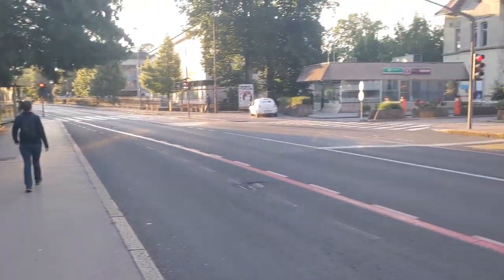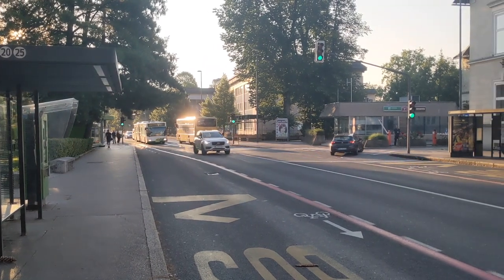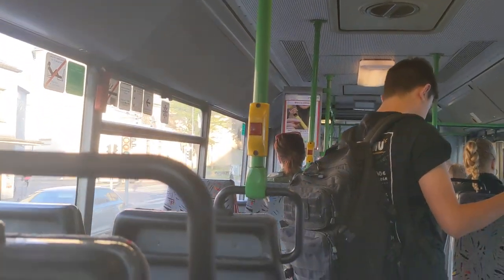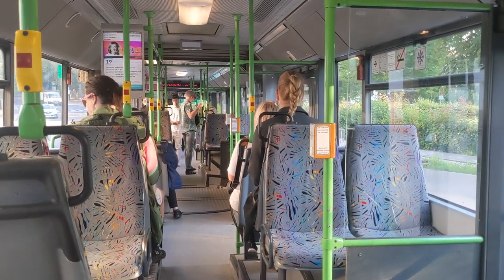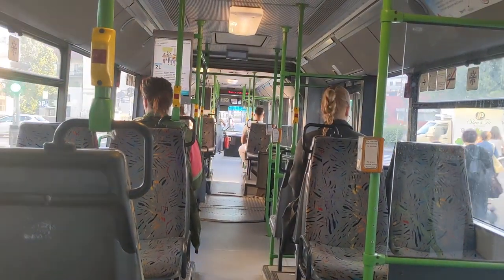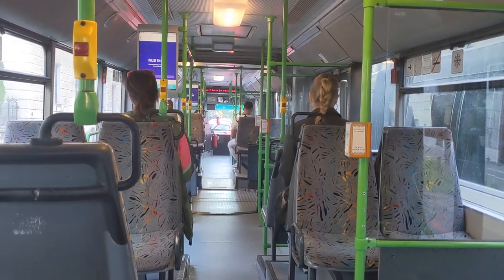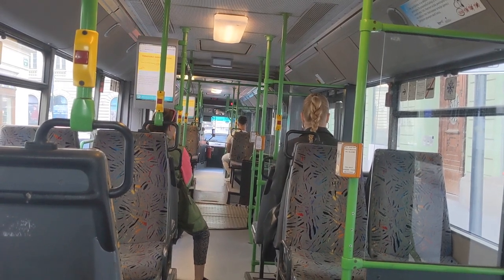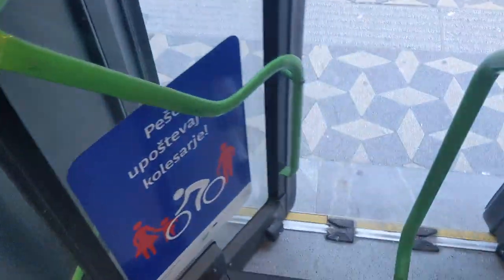Rafa GUIDES! The MAN NG312 in Ljubljana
Join me for this video as I take you on a MAN NG312 A11 in Ljubljana! It is one of the 22 units left remaining. This model was introduced in 1996 making this year their 29th year of operation! The buses were delivered in 4 batches from 1996 to 2000 with minor differences. Currently, their fate depends on the next delivery of new buses. Once new articulated buses arrive, they will be phased out, probably by next year.

Information about the bus:
Bus: MAN NG312 A11 #396
Route: 20 (Fužine P+R - Nove Stožice P+R)
Operator: Ljubljanski Potniški Promet (LPP) Ljubljana
Year: 1998
Engine: MAN D2866 LUH-20 (310 HP)
Transmission: Voith DIWA 864.3 (4-speed automatic)
Emission standard: Euro 2

Date of filming: 17th June 2024 (17/06/2024)